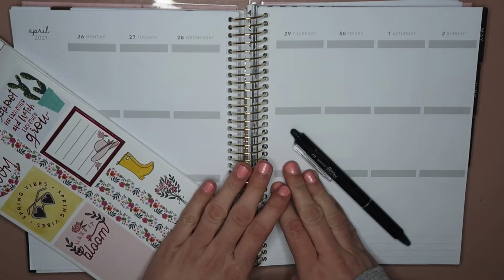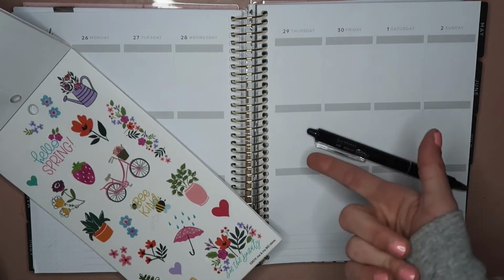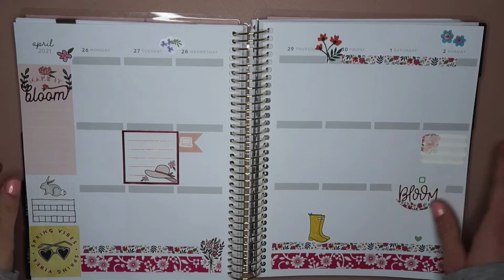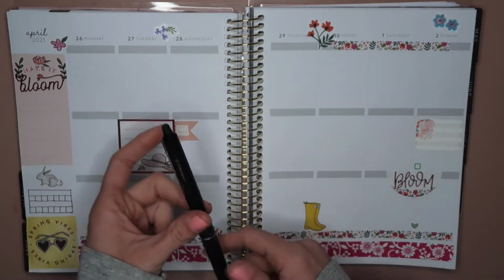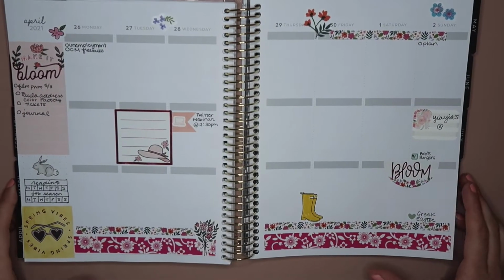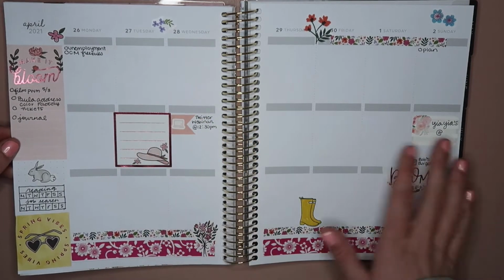Floral Spread | Functional Plan With Me | 4/26 to 5/2